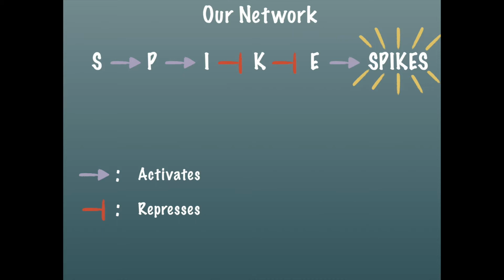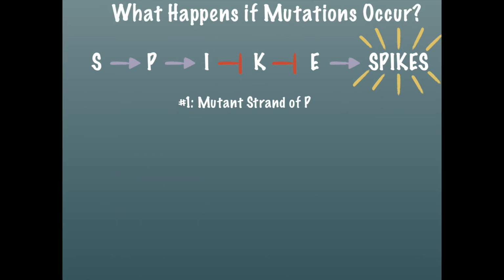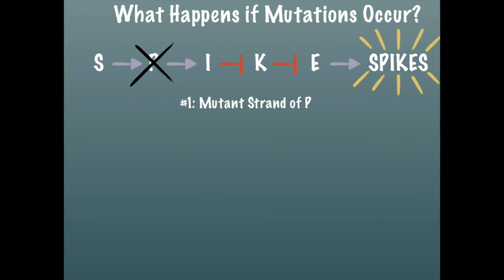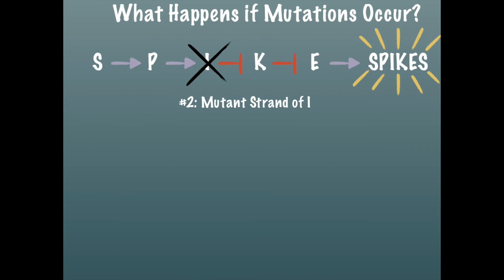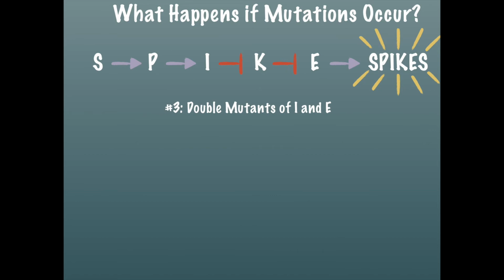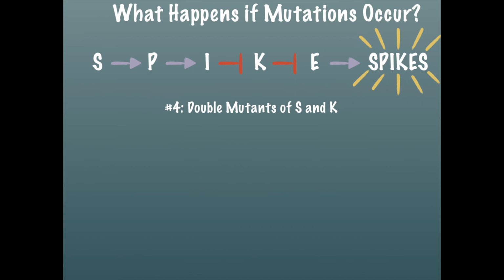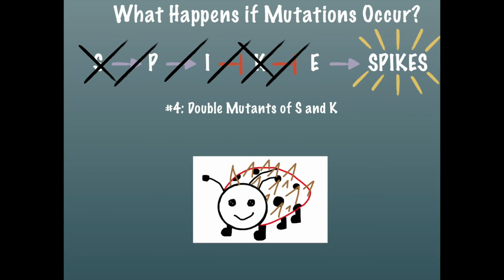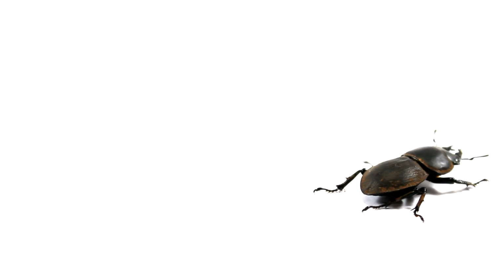Hypothetical Developmental Network of Spiny Beetles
Prompt 4-2C for GN 311 at North Carolina State University.

Stock videos were found through Pexels video database. Information used was provided in the textbook Genetics: A Conceptual Approach (6th Edition) and the GN 311 Exam 4 powerpoint slides on Moodle created by instructors at NCSU.